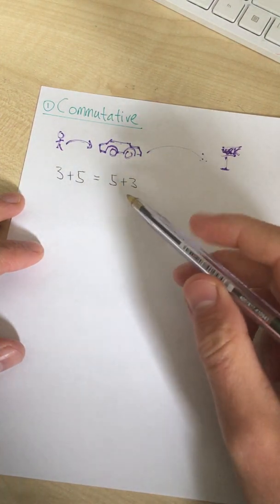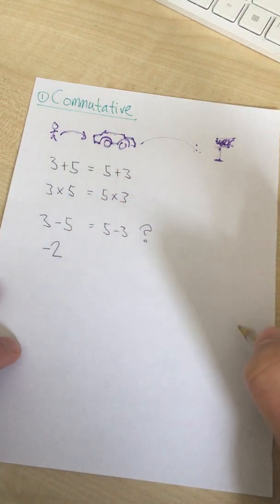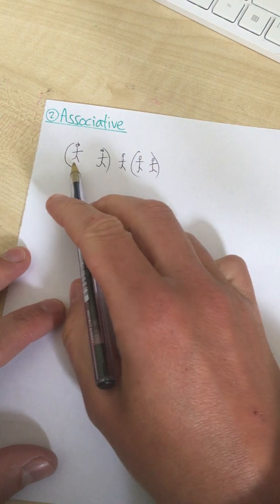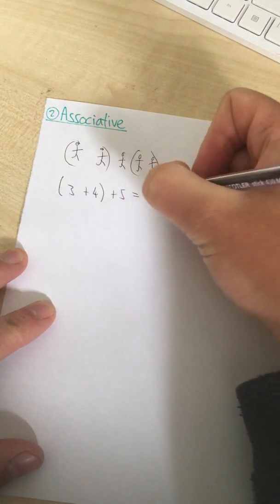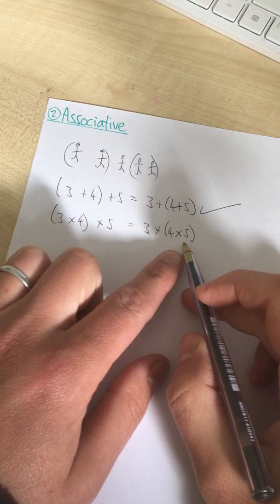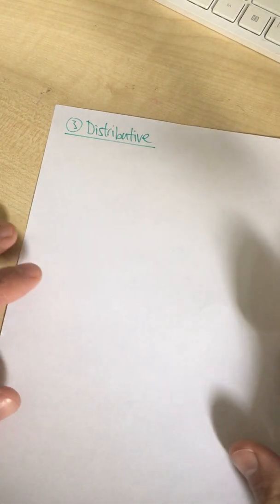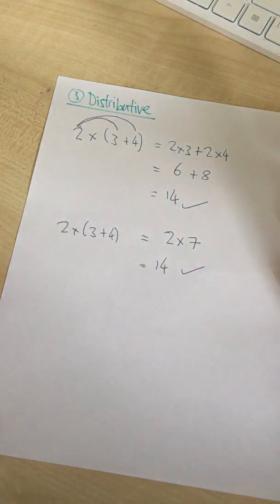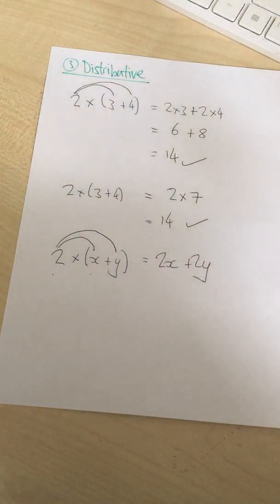Arithmetic laws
Exploring the commutative, associative and distributive laws of arithmetic - Really useful for working with expressions and completing calculations efficiently.